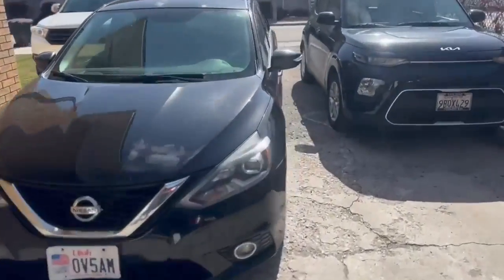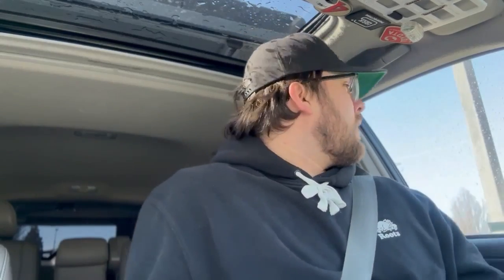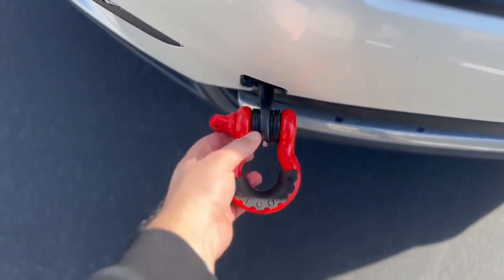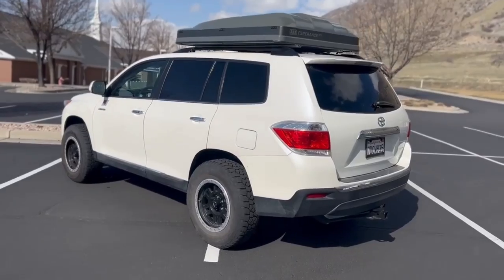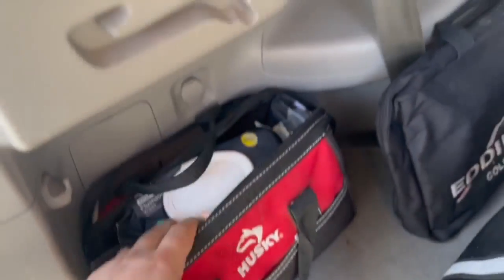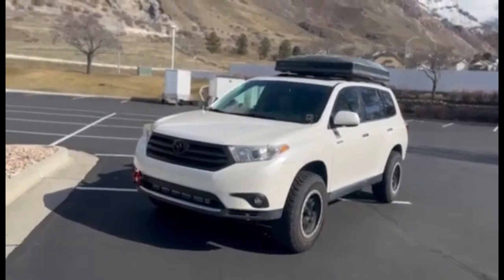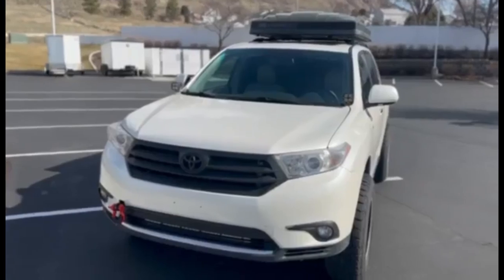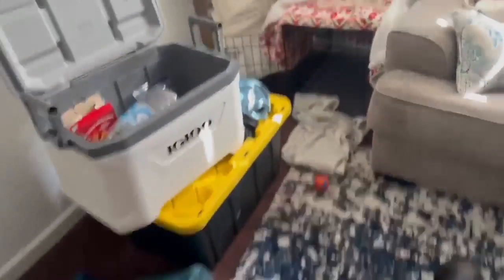Highlander Overland Build Walkaround - PART 2 - vlog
Here is the highly requested part 2 video to my 2nd gen highlander build. I filmed it in vlog format, so if you want to skip to just the walkaround portion, feel free!